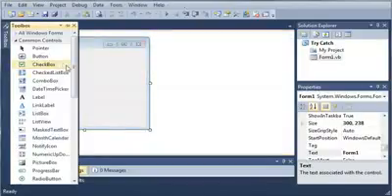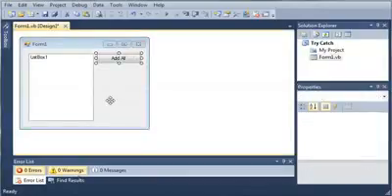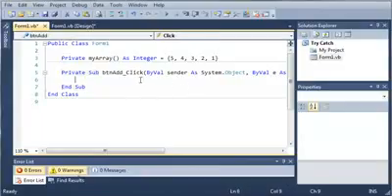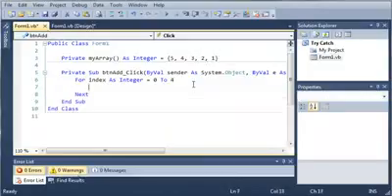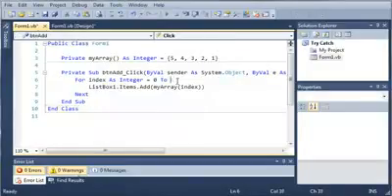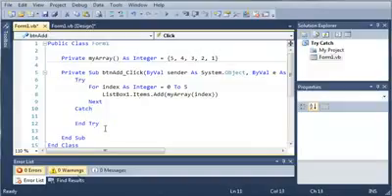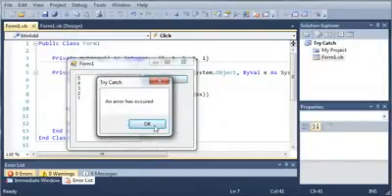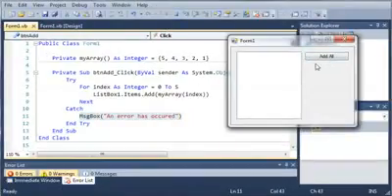Visual Basic - 133 - Introduction To Try Catch